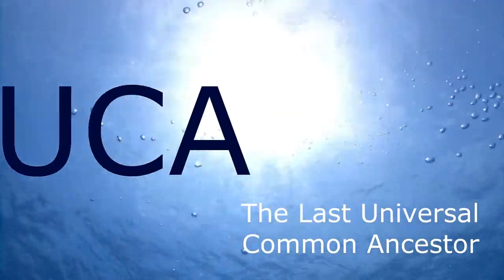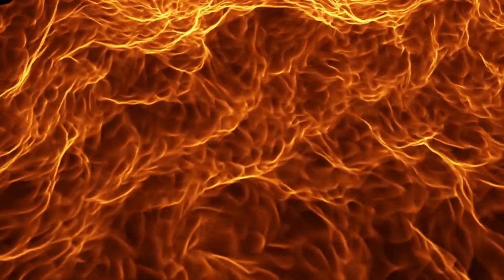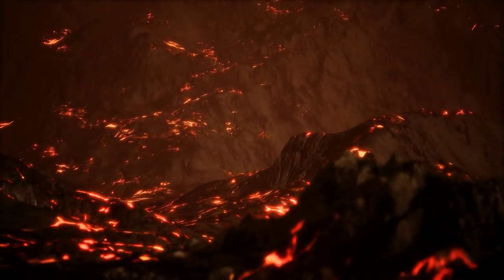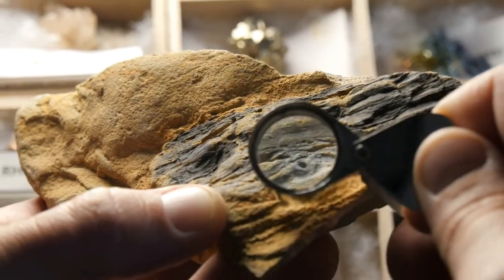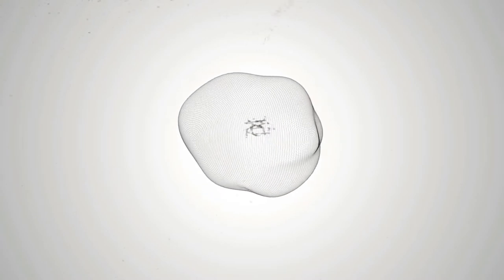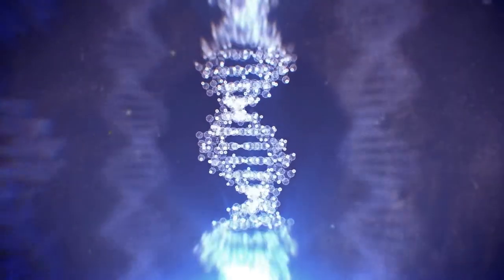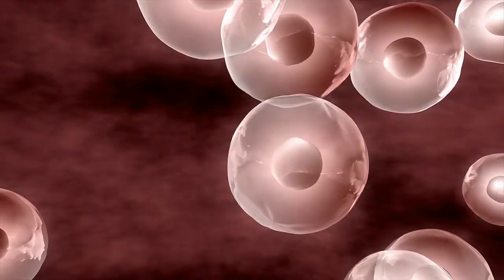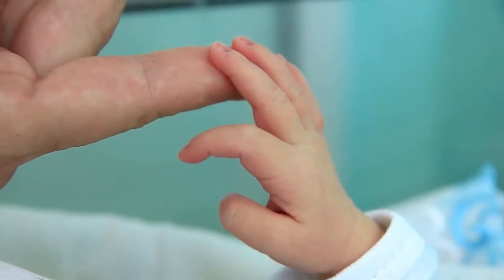LUCA— The Last Universal Common Ancestor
All living creatures are linked to a single-celled organism, the very root to the complex-branching tree of life. If we could play the movie of life backward, we would find LUCA at the very beginning.